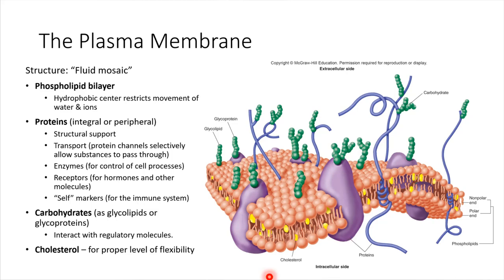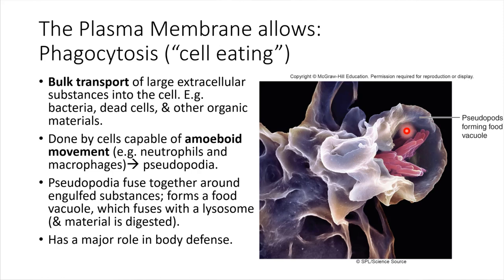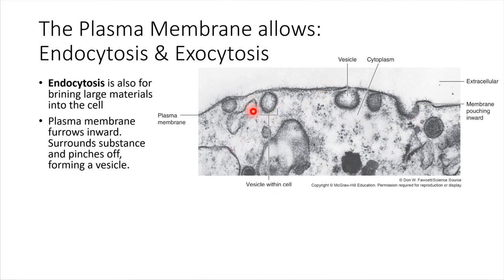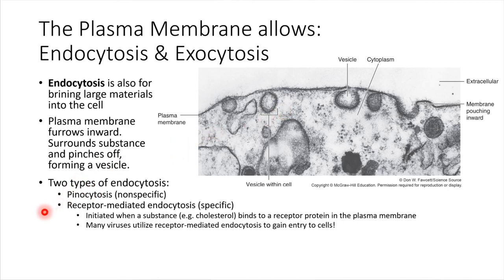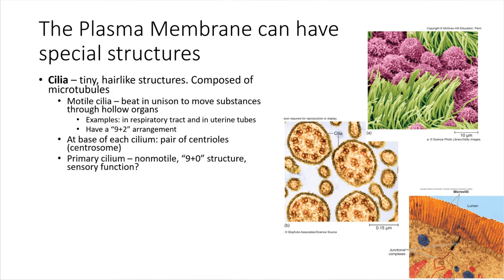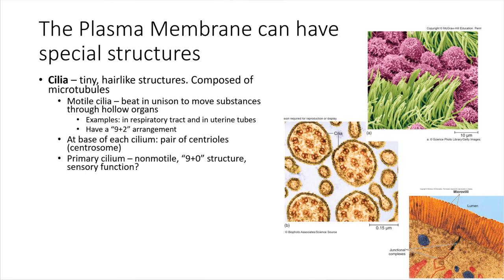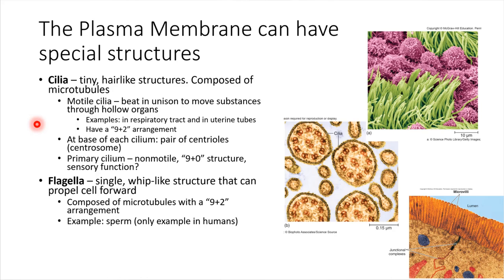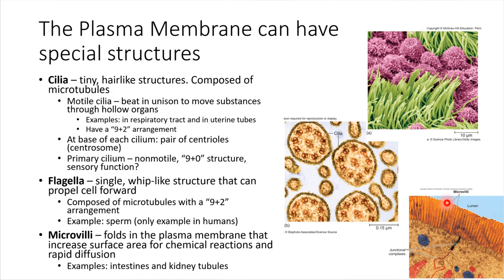Special Features of the Plasma Membrane